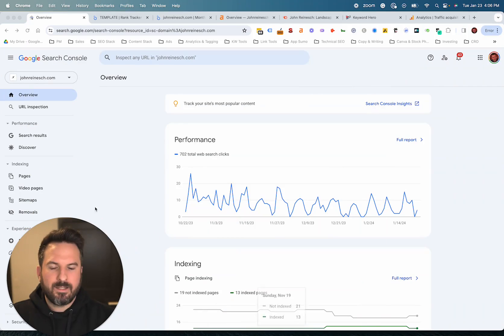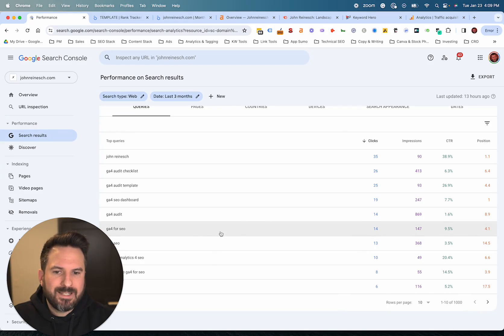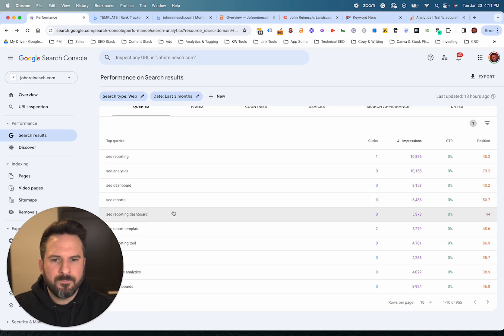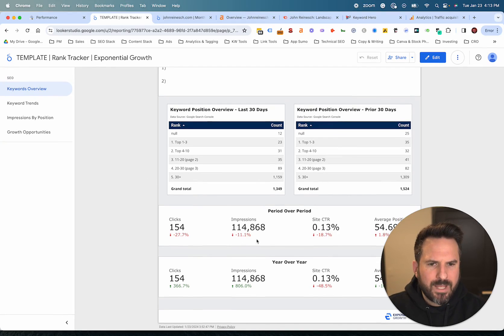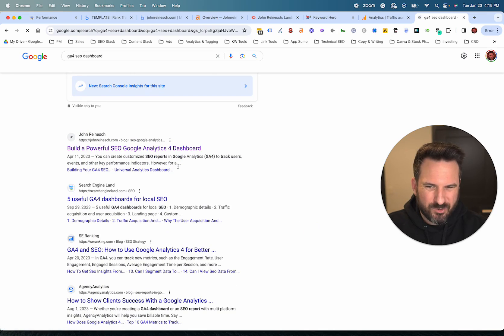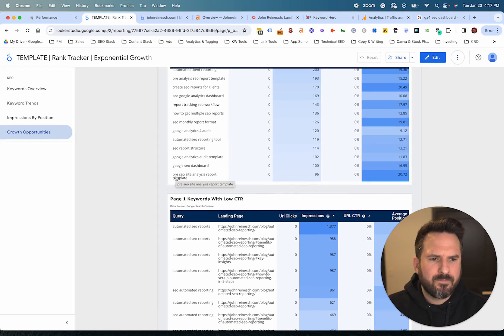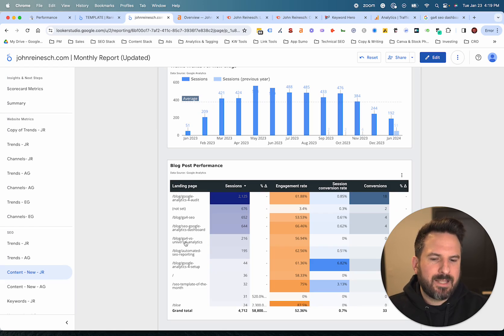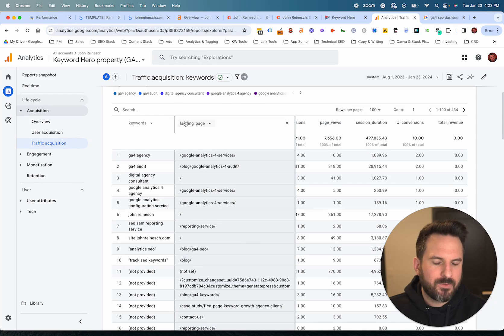Keyword Performance Analysis: How to Track & Report On Your Keywords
Understanding and optimizing your keyword performance is crucial for driving traffic and conversions. In my latest video, I dive into the essentials of measuring and tracking keyword performance using Google Search Console, a powerful and free tool from Google.

Ultimately, the goal is not just to analyze but to act. Whether it's refreshing outdated content or optimizing for high-impression keywords that are currently underperforming, the key is to use these insights to drive tangible improvements in your SEO strategy.

Timestamps:
00:00 Intro
00:12 Google Search Console Analysis
5:43 Looker Studio Keyword Performance
10:48 Ahrefs & Semrush Keyword Tracking
14:23 Keyword Hero For Conversion Tracking